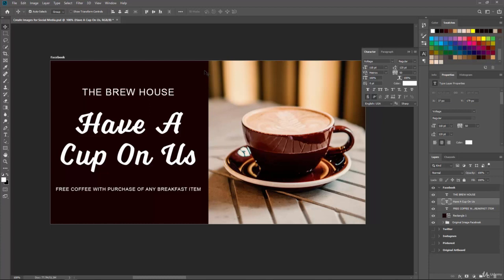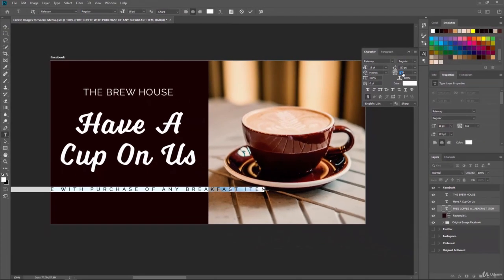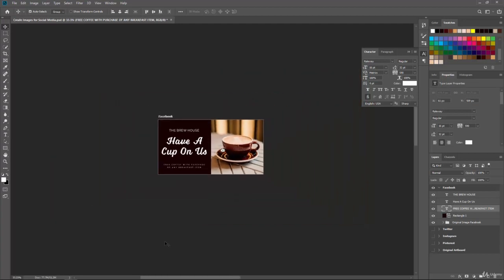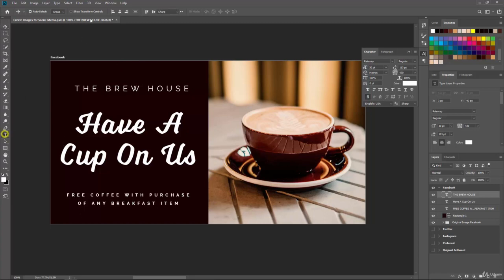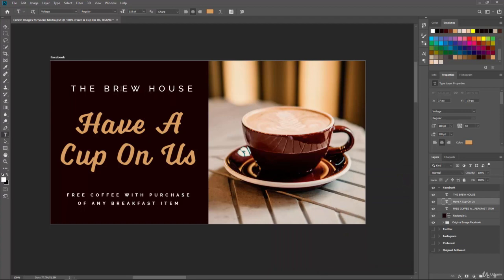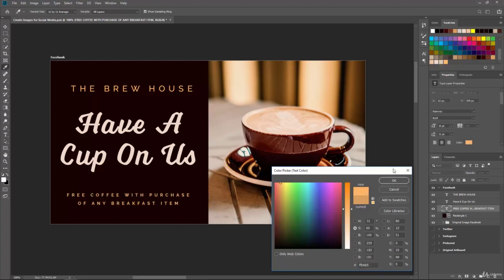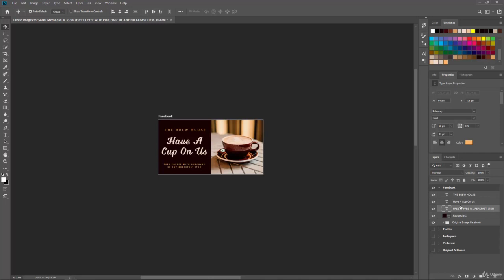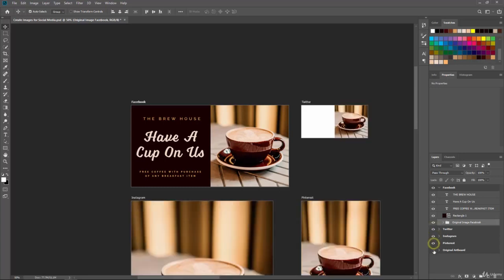Adobe Photoshop Create Images for Social Media Part 6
Let's go ahead and change the font for the other words.

Now typically you only want something like this.

That's very small and text you only want to use two fonts.

You could get away with three.

One might not look that great it usually looks a little better if you break it up and use two different
fonts.

However, if you start using three or four you know different types of fonts it's going to be way too
much and you don't need that.

So let's go ahead and change the brew house.

I'm going to click on that and then click on my type tool and then we can change this to a font that
we want aerials not too bad.

One popular one that I also like is called railway.

So go ahead click on that.

And it just gives it's nice sharp easy to read and it gives these little cool things like with the W
That looks really neat.

Let's go ahead and change it for the bottom text.

Also and you can type in fonts so I know it's called railway.

So I can just type that in and then I have all these different options so I could do.

Railway medium and as I go highlight as I scroll over these you'll see it change.

So it shows a preview as I move back and forth.

So maybe bold might be good or maybe I wanted a little lighter maybe I don't want it to stand out so much.

We'll just start with regular.

That doesn't look too bad.

And so now this font and this font match you can see the WS are the same.
It looks nice.

It's easy to read the letters are a little close together so you can see under breakfast item like these
letters get a little kind of close and if you zoom out it might be a little hard to read.

So let's go ahead and highlight those and let's spaces out the letter spacing.

So we want to go up to the top.

And this right here where it says a V and A and the arrow go back and forth that your letter spacing.

So if we stretch as you can see what it does that just makes it a lot easier to see.

Now we have to make a decision here do we want to use a smaller font size or do we want to drop this down also.

So let's start off with a smaller font size.

So we got to get real small to get that in here which doesn't look bad but it's very hard to read.

So let's go ahead and try and drop it down and see how that looks.

We just got to find a good midway point maybe between purchase and of and of course the lines spacing is way too much.

So we're going to highlight all that and let's bring that in

OK.

That looks good.

So let's go ahead and change the size now because we can move it on up
so we'll do think 16 is good.

We will adjust the line spacing to give it a little breathing room.